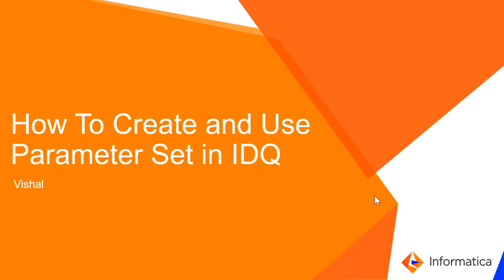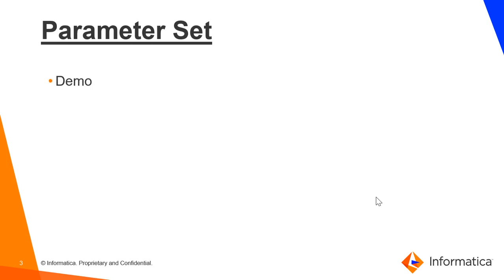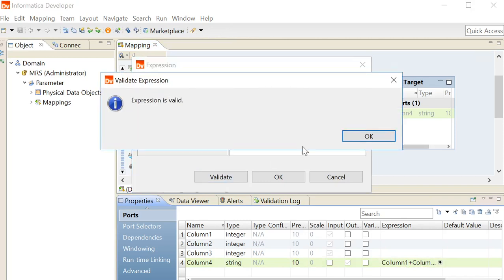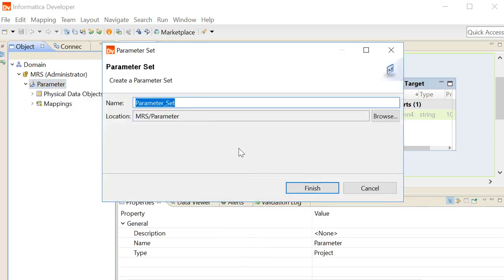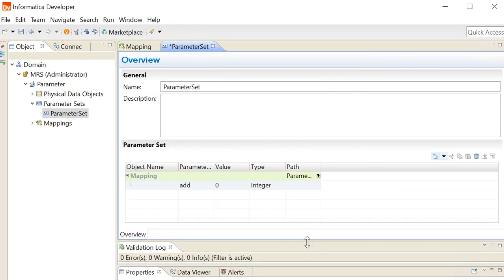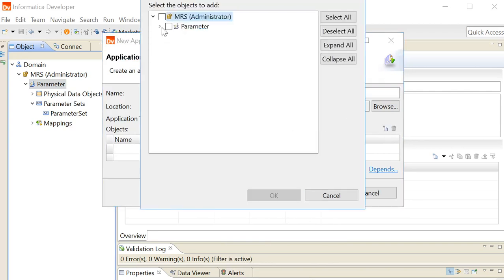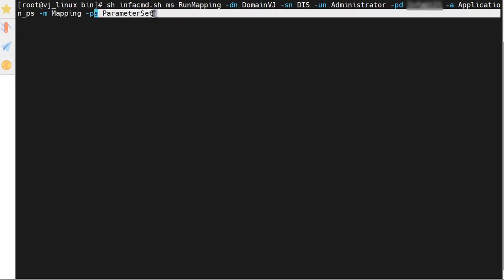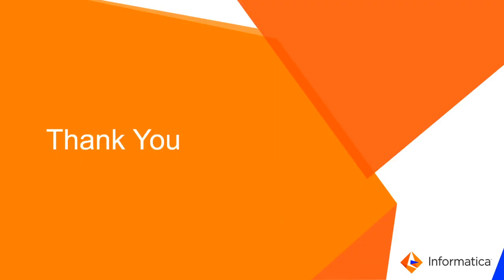How to Create and Use Parameter Set in IDQ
This video explains how to create and use Parameter Set in IDQ.

Expertise: Expert, Beginner

User type: Developer, Administrator

Category: Configuration, Product Feature

Project Phase: Onboard, Configure